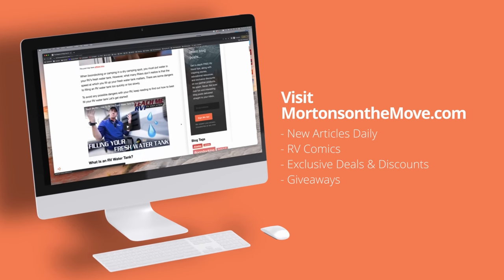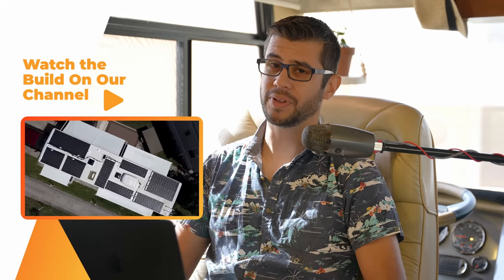How Much Solar Do I Need For An RV or Off Grid Project: How To Get Accurate Calculations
Tom shares how he calculates solar needs for an off-grid or RV solar project to make the most of the solar system without overbuilding. Follow along in the detailed article on our
Also, try our calculator and get access to our free email course